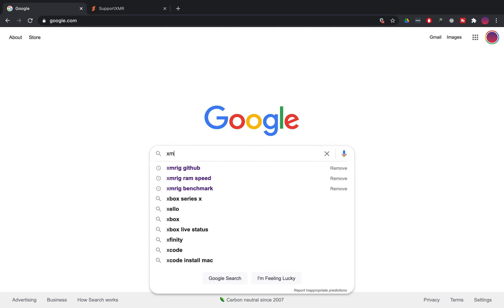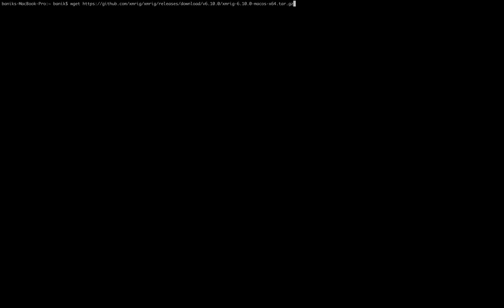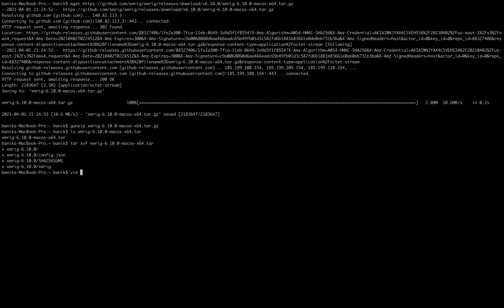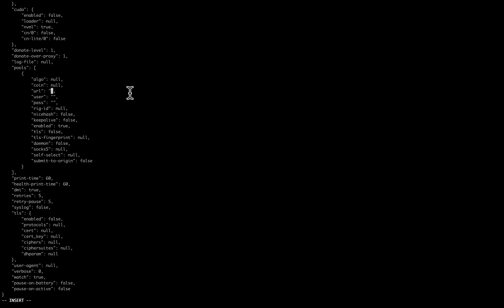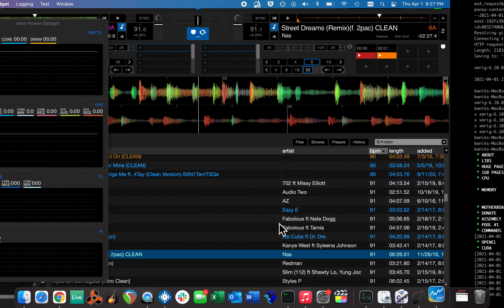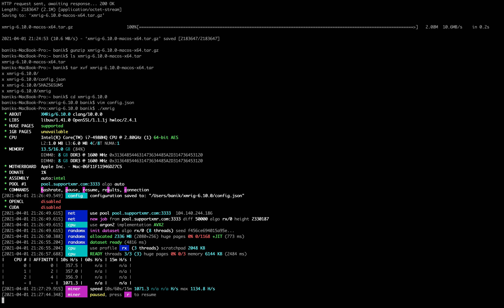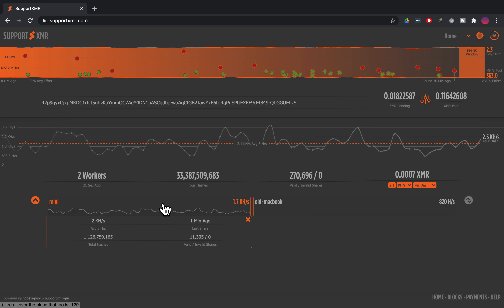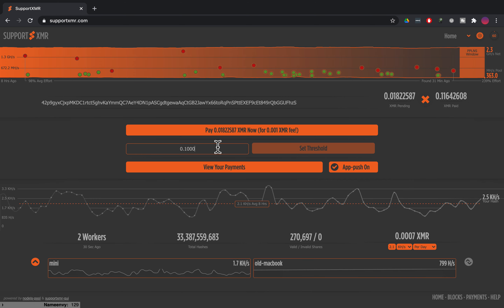Beginner's Guide to CPU Mining Monero (XMR)